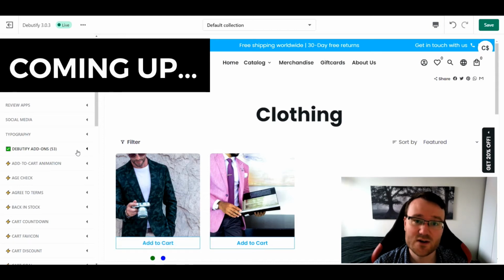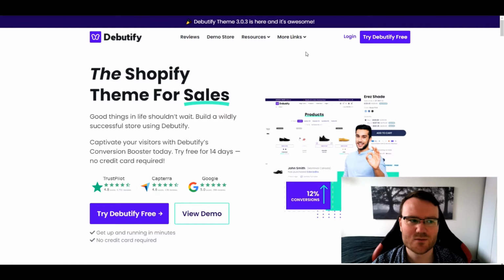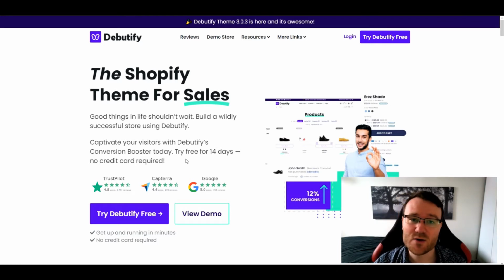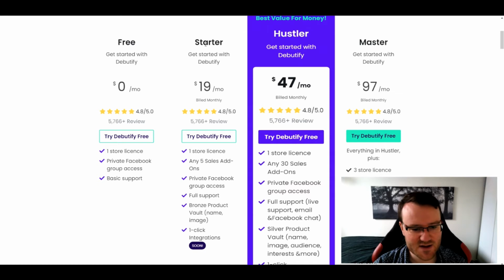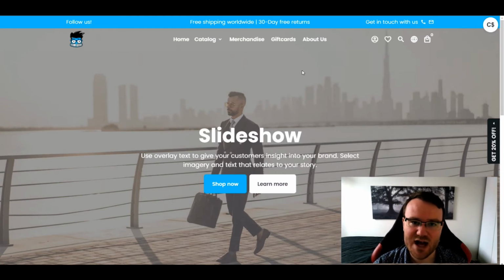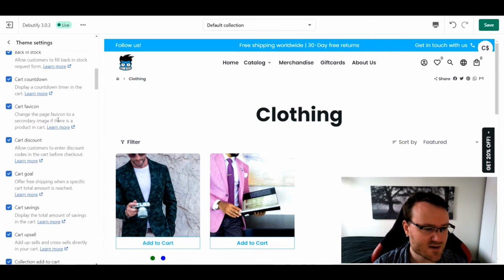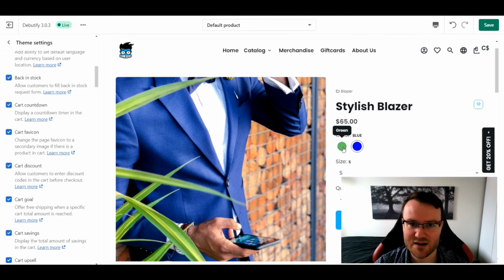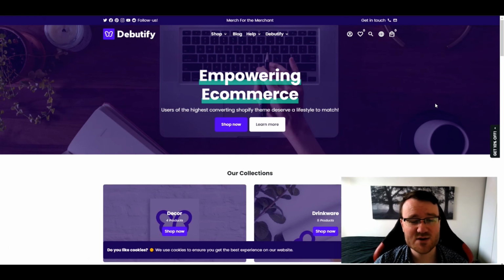Debutify: Best FREE Shopify Theme for Conversions?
In this Debutify theme review we want to know, is Debutify the best shopify theme? Is Debutify the best shopify theme for conversion? Watch the video to find out what the Ecom Geeks have to say in this Debutify review.